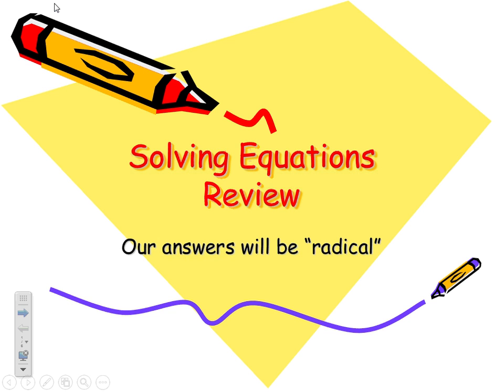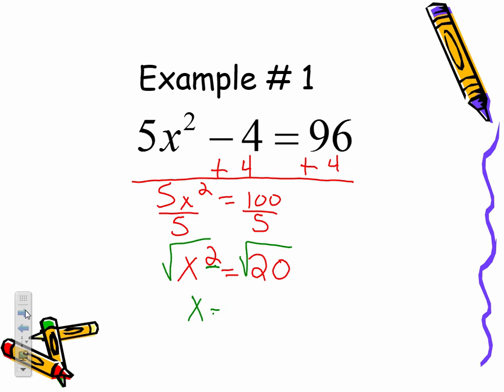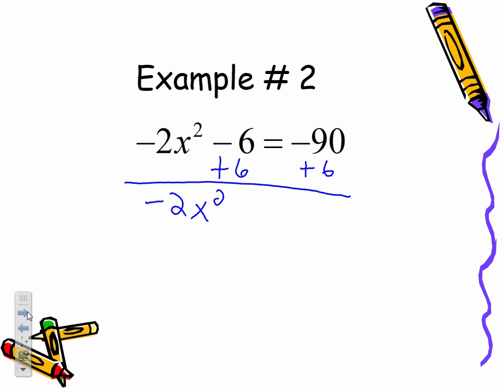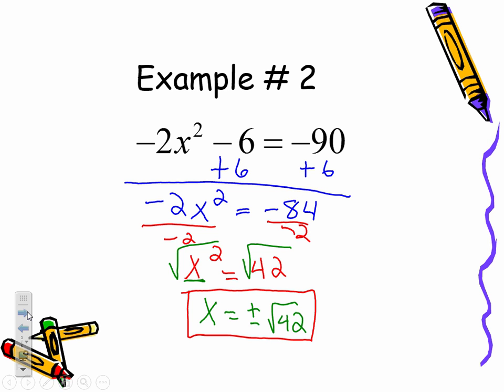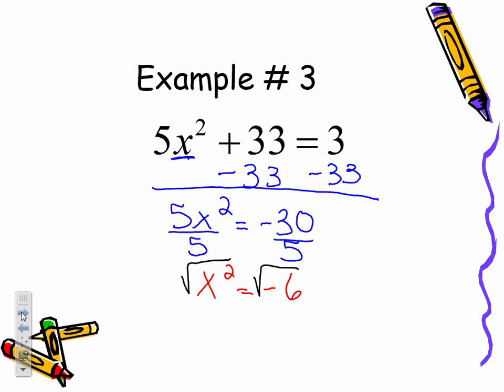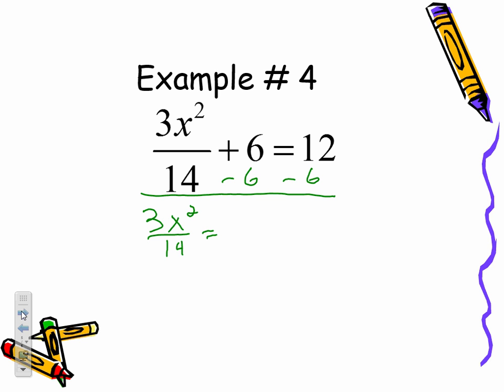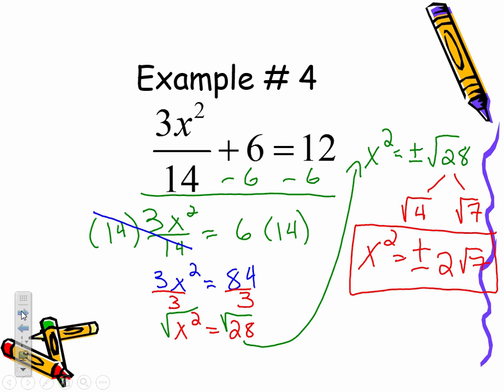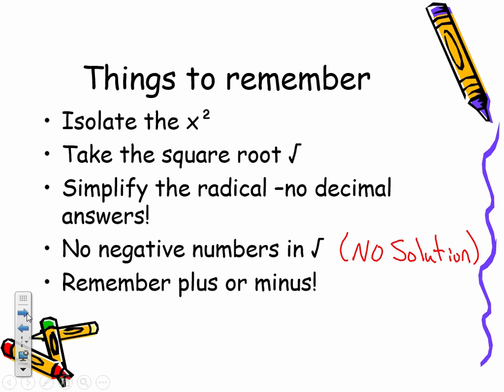Solving Equations Review